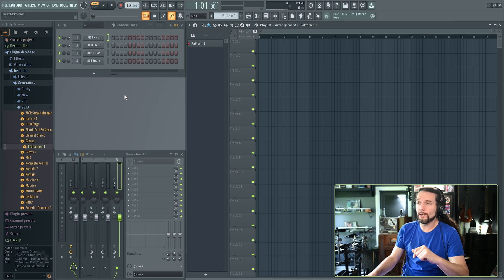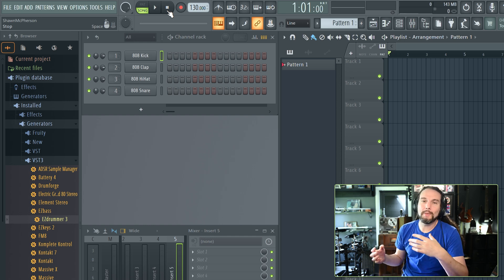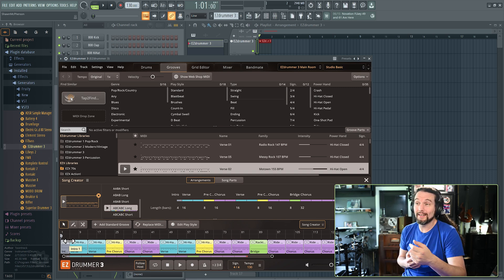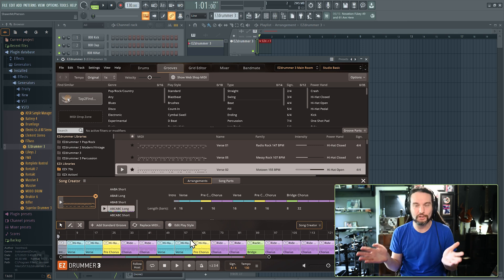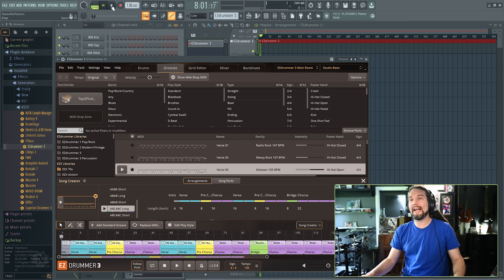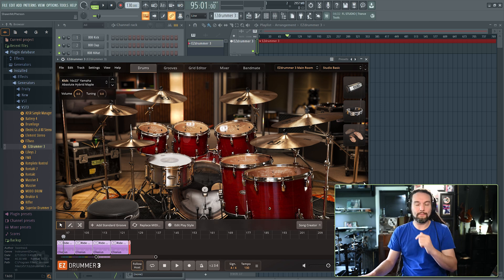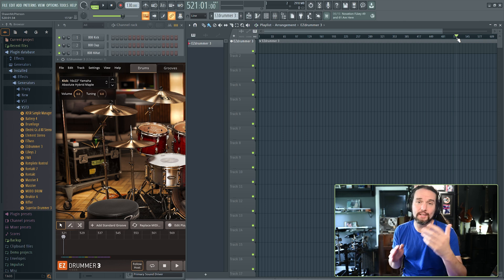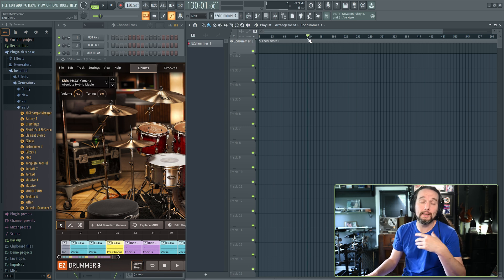An FL Studio and Toontrack Workflow? | Songtrack Politics and Templates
For users that want to keep their midi in their Toontrack product's Song Track when using FL Studio. Whether it's EZKeys 2, EZdrummer 3, EZBass, or Superior Drummer 3, using a simple trick and saving it as a template can unlock a pro Toontrack Workflow in Fruity Loops.